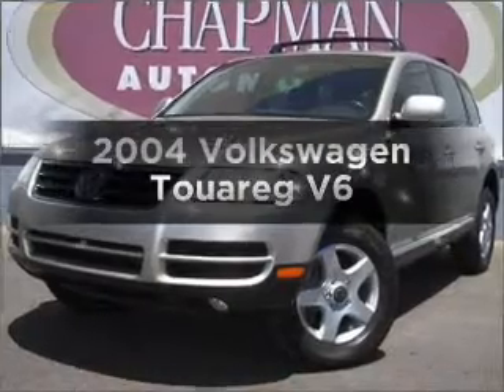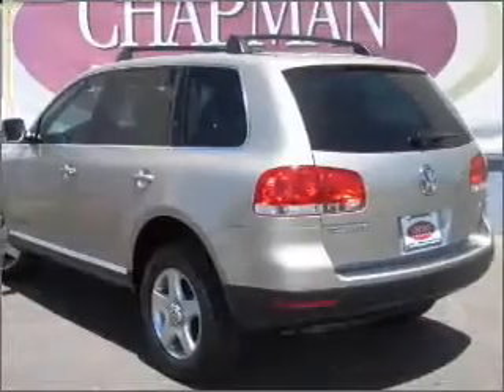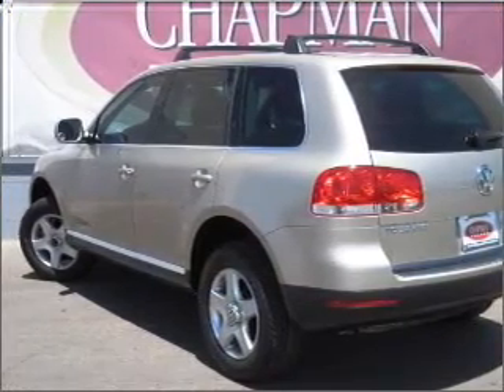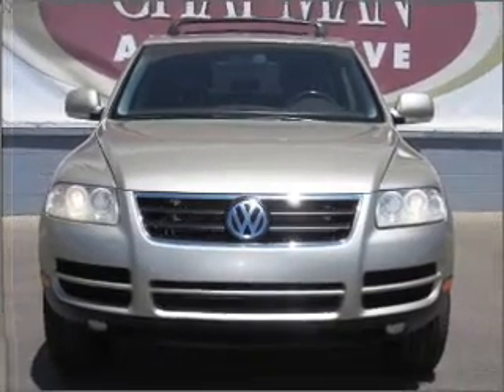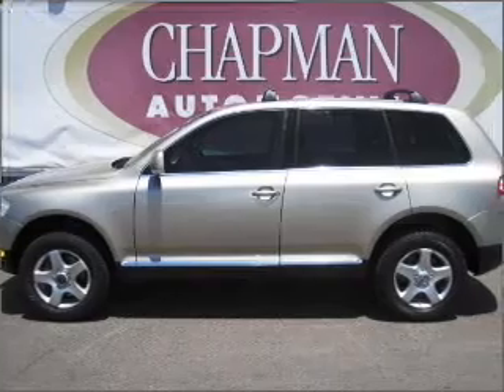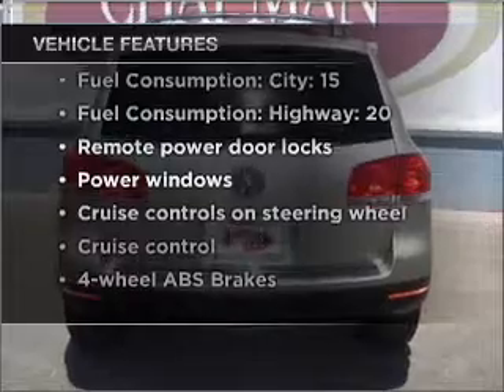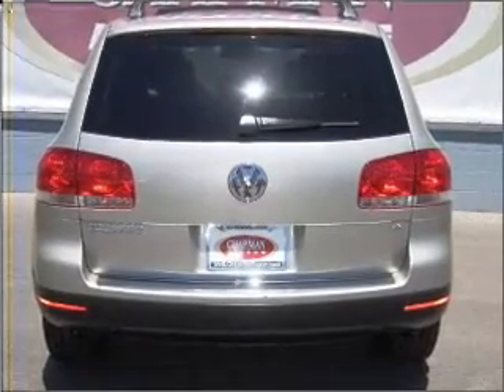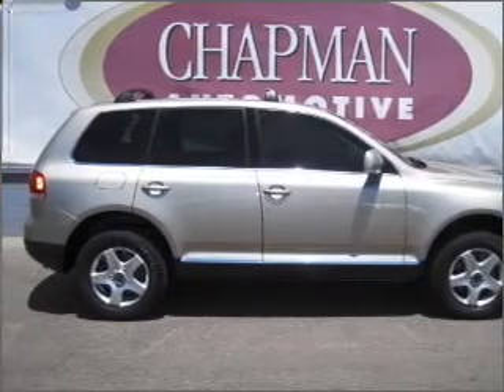2004 Volkswagen Touareg - Tucson AZ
Year: 2004
Make: Volkswagen
Model: Touareg
Trim: V6
Engine: 3.2 liter 6 cylinder 24 valve
Transmission: 6-Speed Automatic
Color: Wheat Beige Metallic
Mileage: 107974
Address:
4646 E 22 Street